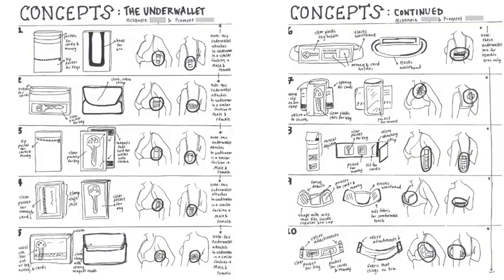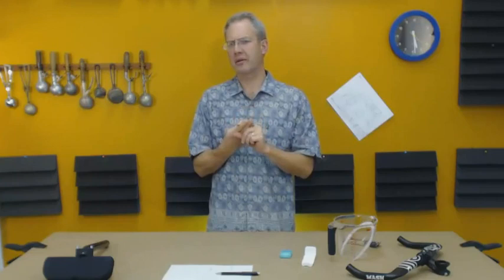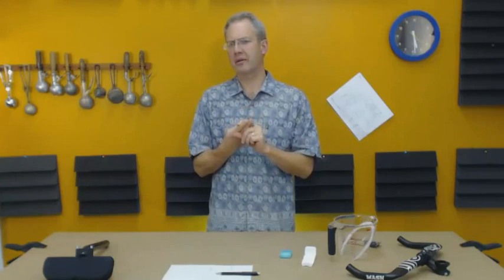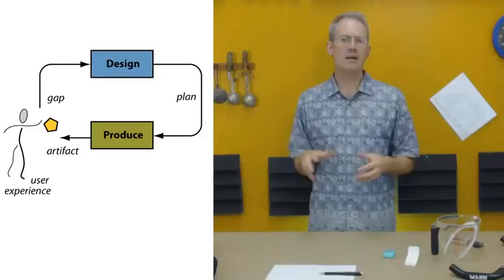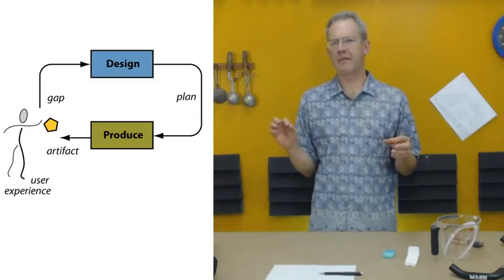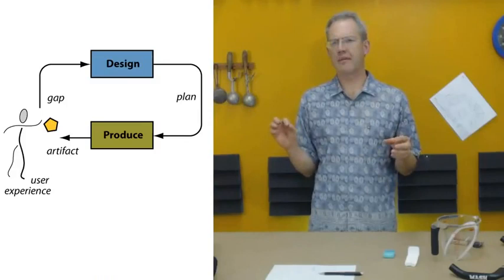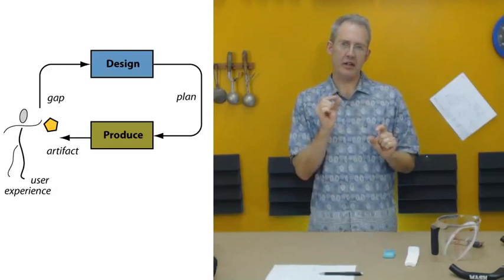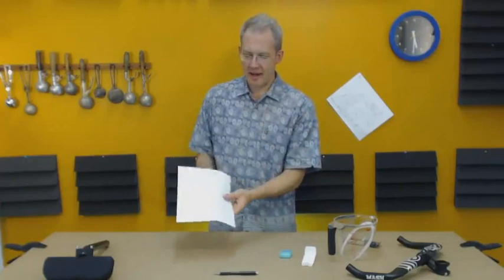4 1 Lecture 3a Introduction to Exploring for Design Concepts 14 43